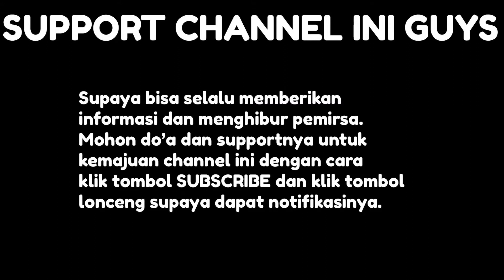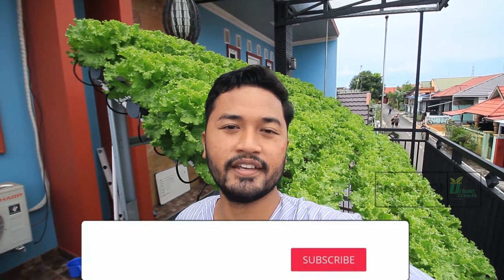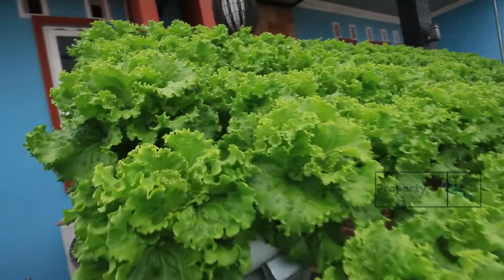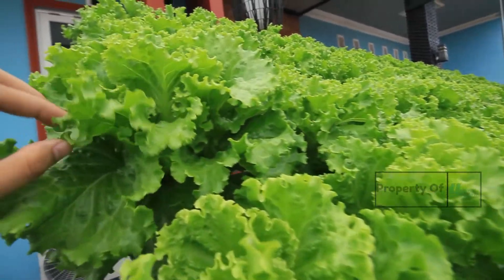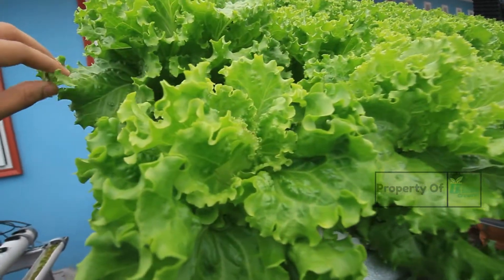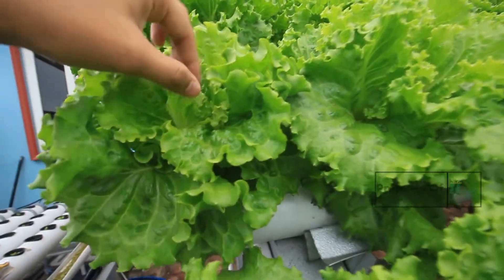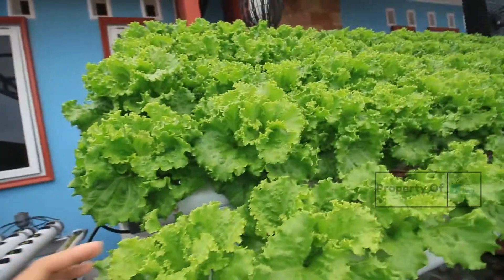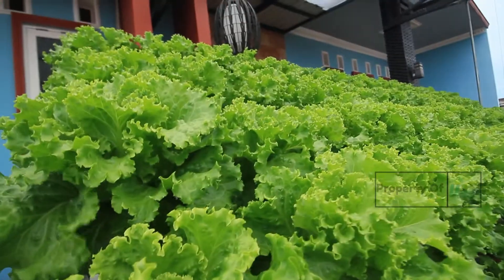RZ JUNCTION 28 HST dan 18 HST (800 PPM). TARGET BOBOT 250 gram .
Assalamu'allaikum Wr.wb
Sahabat URBAN GROWTH ID, selamat datang kembali di channel kita yang akan mengungkap mengenai hidroponik. Semoga temen-temen tetap berada dalam kondisi baik-baik aja ya, jangan lupa patuhi PROKES.

Dalam video kali ini, URBAN GROWTH ID akan membagikan video tentang update selada RZ JUNCTION berusia 28 HST dan 18 HST.